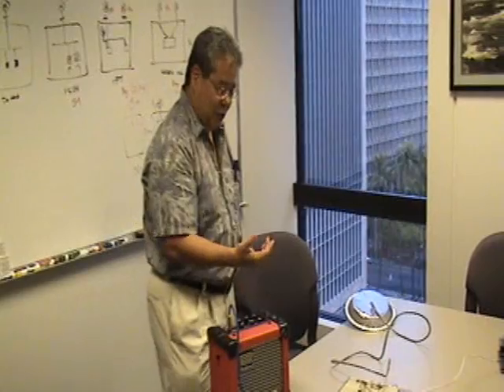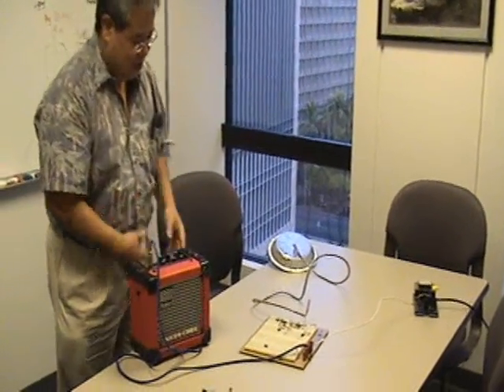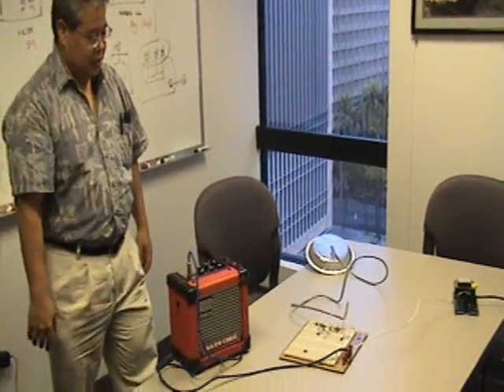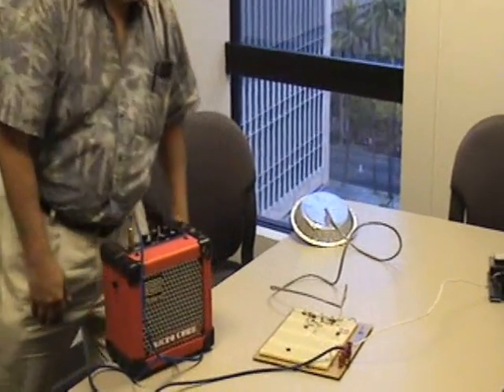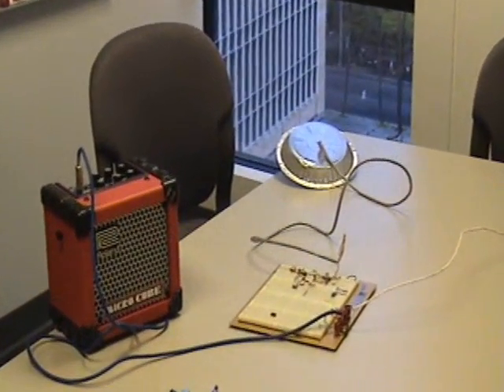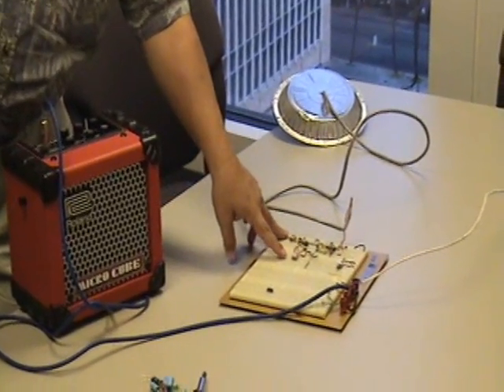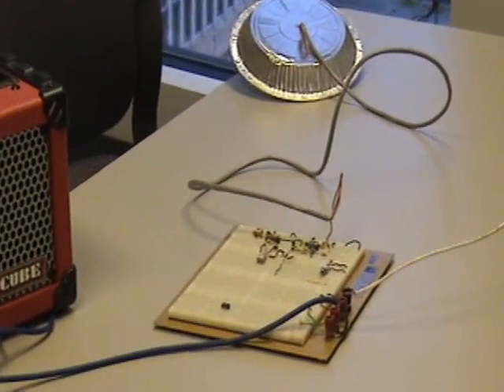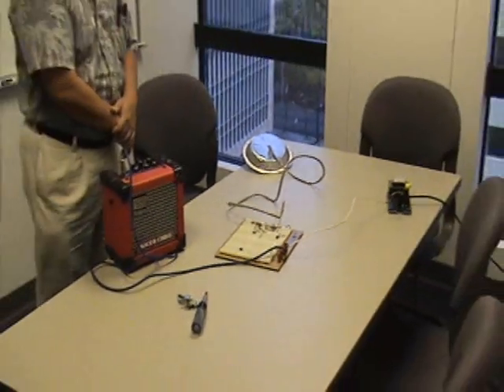Minimum Theremin Prototype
This is a demonstration of a "Minimum Theremin" electronic project that I got from Art's Minimum Theremin website.  It is very simple to build and uses 2 hex inverter IC chips.  Other components include resistors, electrolytic and ceramic capacitors, and 2 trim pots (variable potentiometers).  I used a pie plate as an antenna and hope to improve it by finding a better antenna.  The original design used a 9 VDC battery and a 5 VDC voltage regulator TO5 chip but I had a regulated 5 V power supply handy and substituted that.